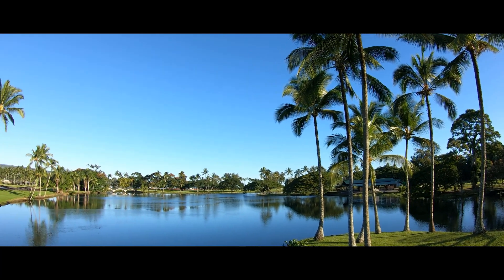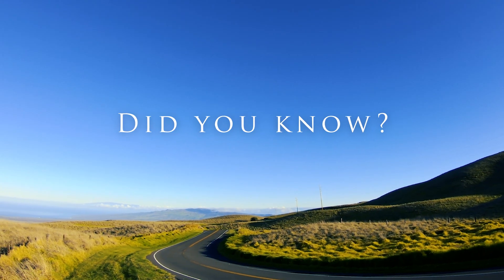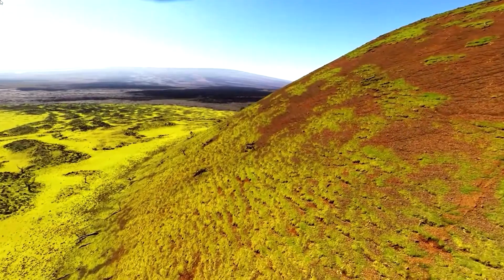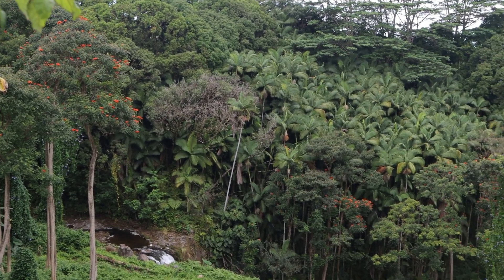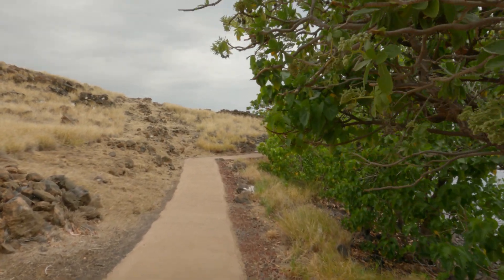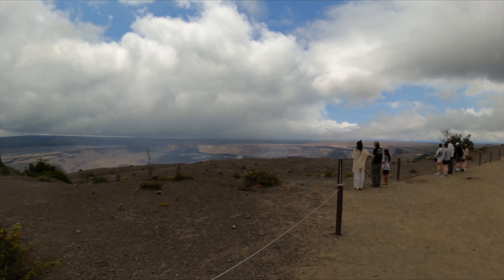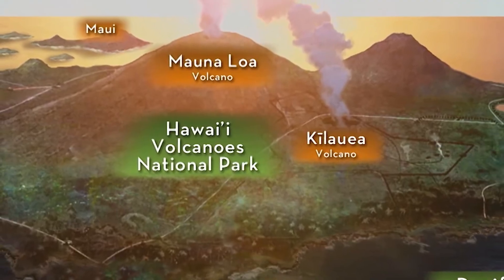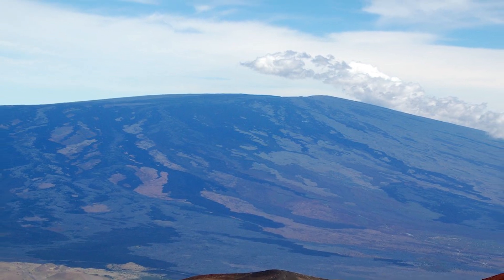Big Island of Hawaii - Climate Zones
The 4 major climate zones and 8 sub-climate zones of the Big Island of Hawaii.